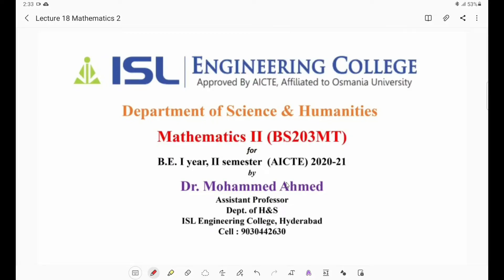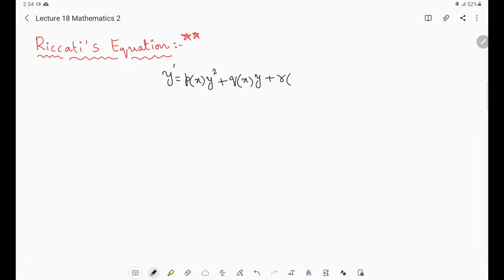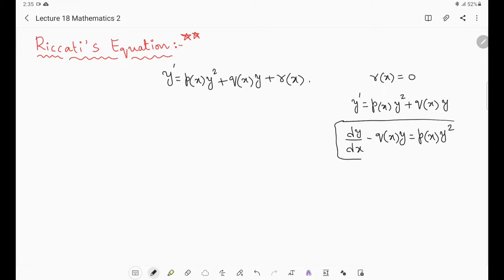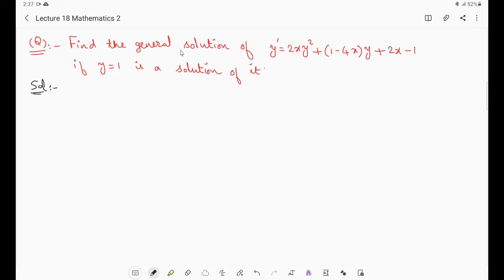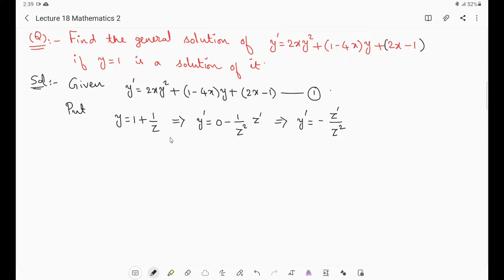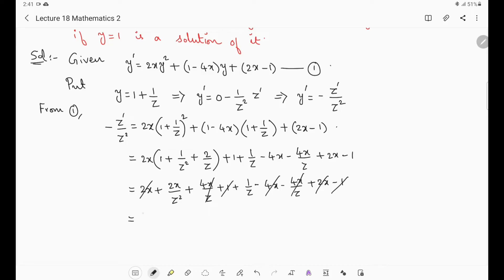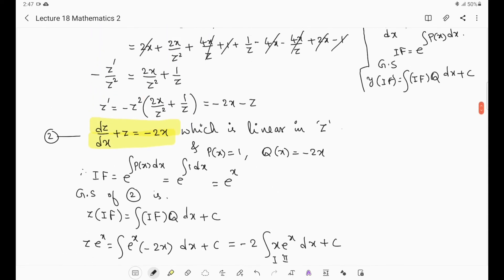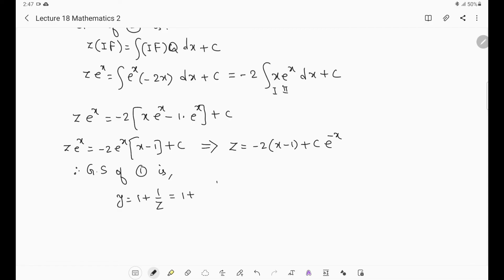Riccati Equation | L18 | M2 | Unit2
Mathematics 2
BE SECOND SEM AICTE 2020-21 OU batch
Topics covered:
1. Riccati Equation
2. Problem on Riccati Equation
Faculty: Dr. Mohd Ahmed,
College: ISL Engineering College, Hyderabad